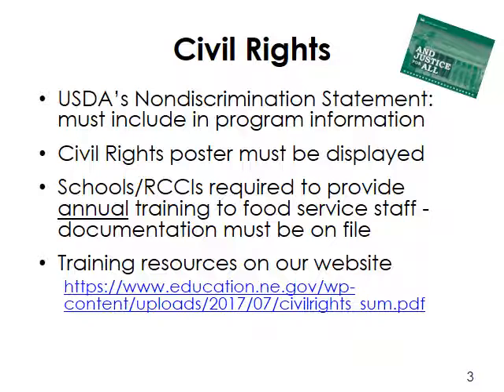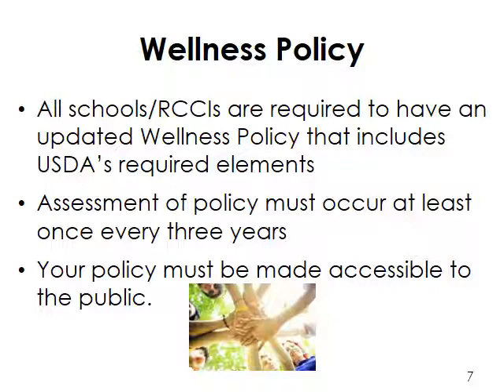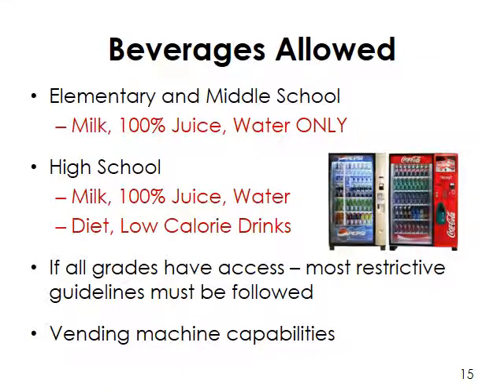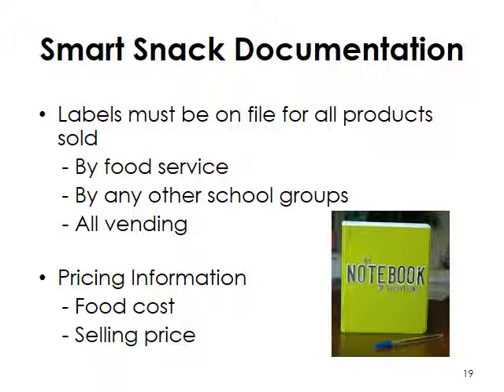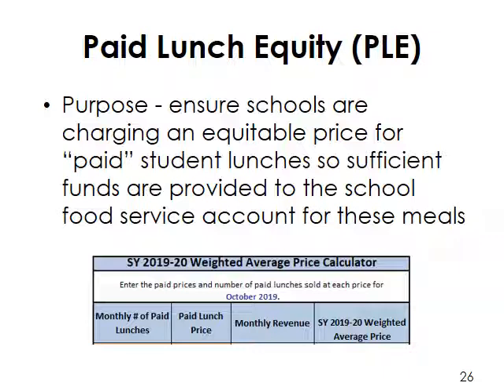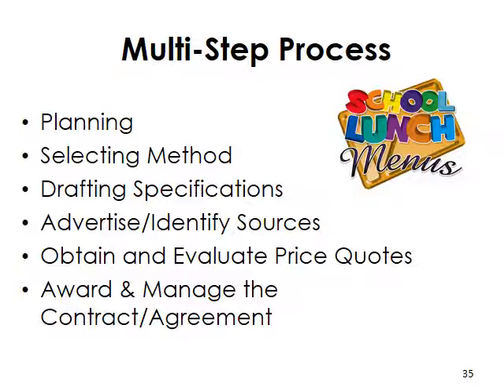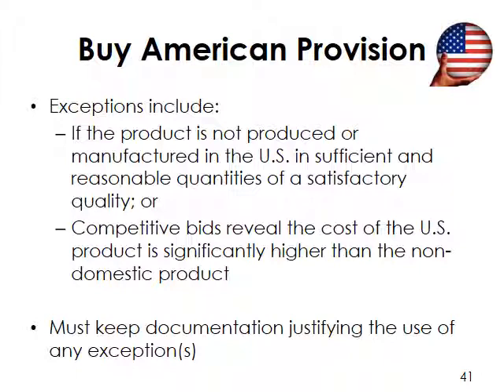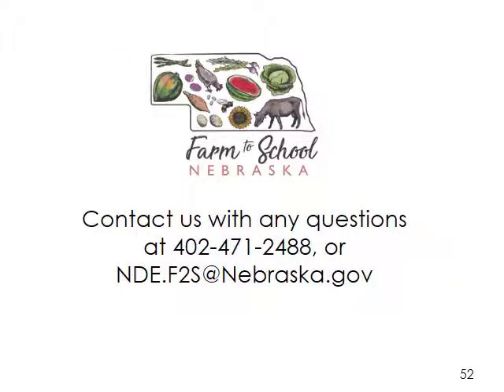Other Topics 2020